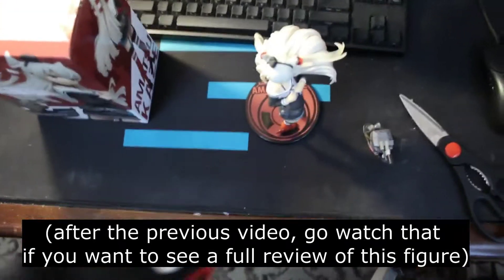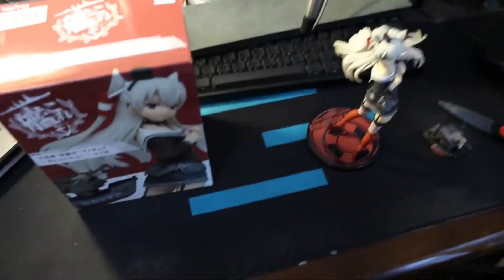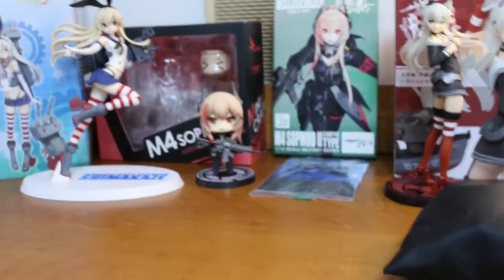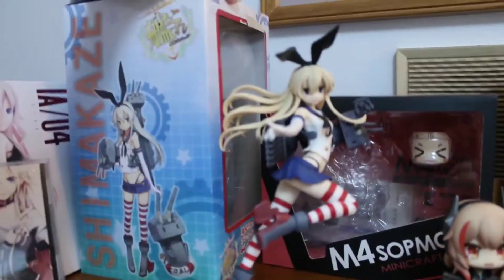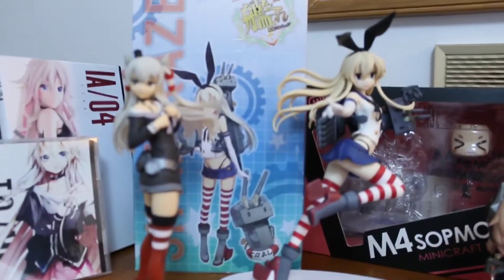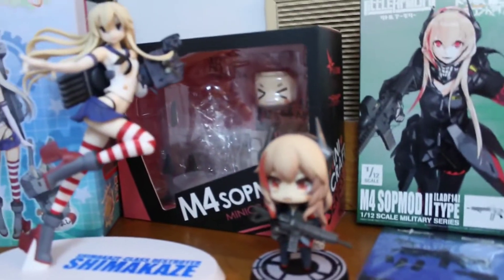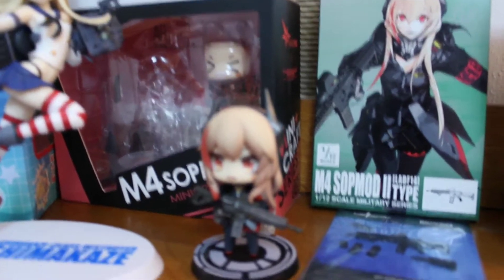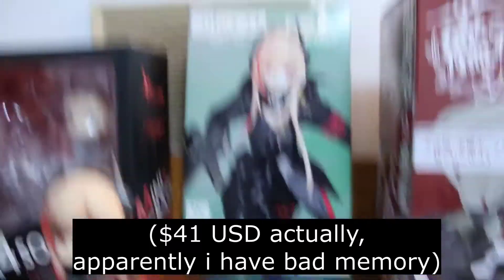Tour of my weeb corner (before I moved)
After the Amatsukaze figure review, you might be wondering what the rest of my collection looks like. Watch this video to find out. Consoomed more product, perhaps.